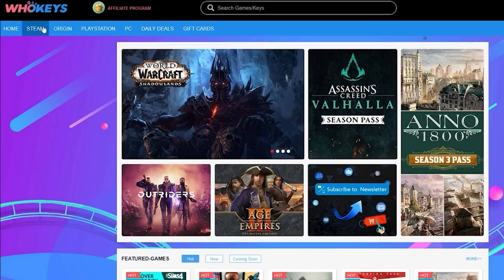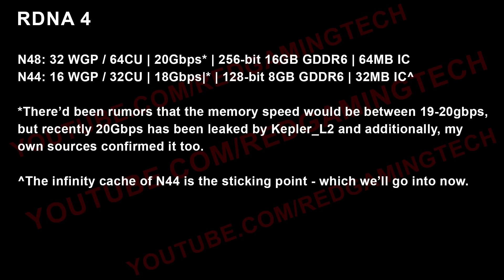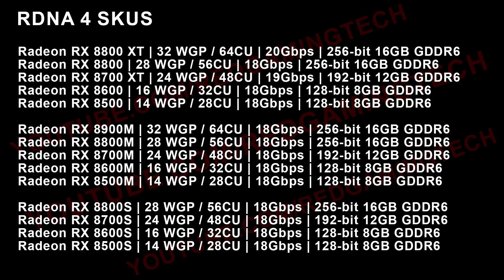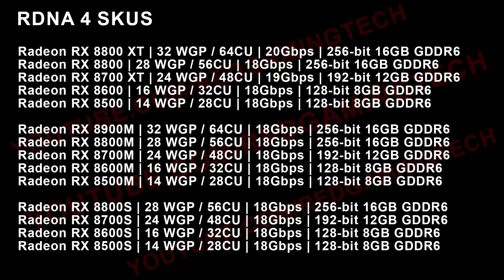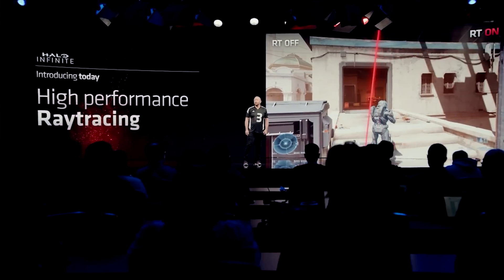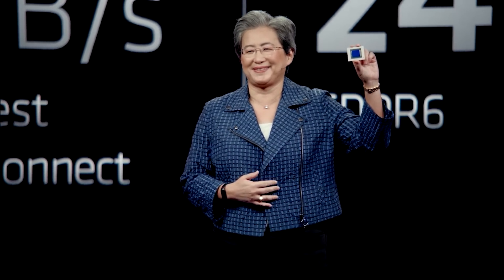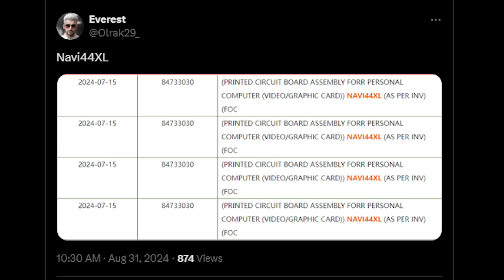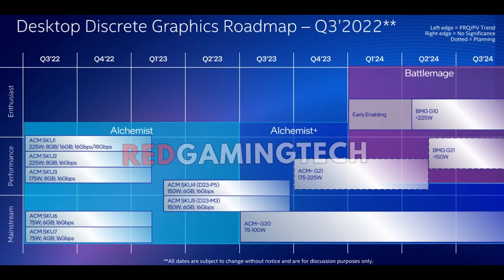RDNA 4: Mid Range SAVIOR or DOOMED? Specs & Pricing Strategy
Today we have some HUGE leaks for RDNA 4, including a a list of RX 8000 SKUs, hardware specs and what we've heard on AMD's pricing strategy for the next gen Radeon RDNA 4 GPUs. Join us as we examine the latest leaks on RDNA 4, breaking down the leaked SKUs that will make up the stack for RDNA 4 - which again we're expecting NOT to have a flagship high end graphics card, and instead target the mid range.

We also have some info on the expected RDNA 4 performance, as well as the MSRP price / pricing strategy that AMD may target, considering that it we expect it to target the mid range / low end / budget segment of the PC gaming GPU market.

0:00 Start
0:02 Intro
1:31 WhoKeys
2:20 RDNA 4 specs and SKUs
7:13 RDNA 4 performance
13:52 Wrap up